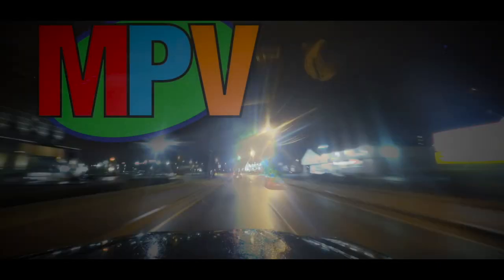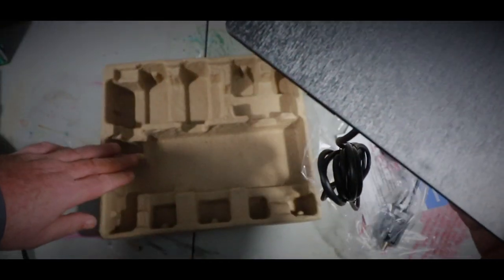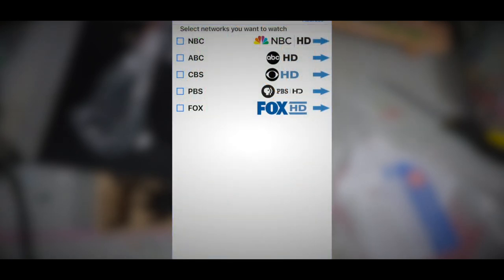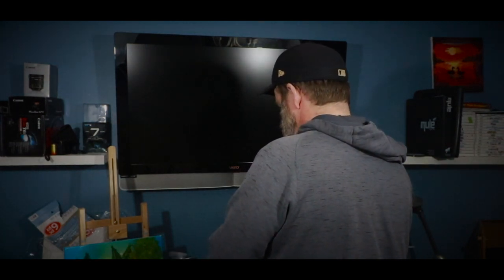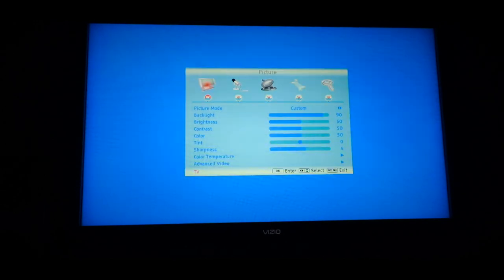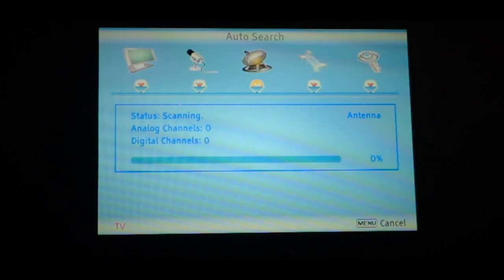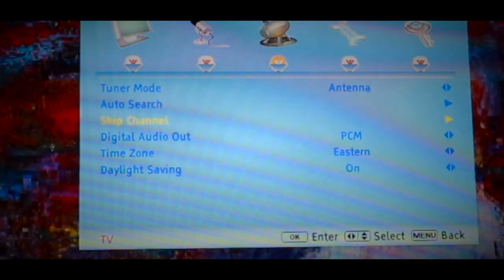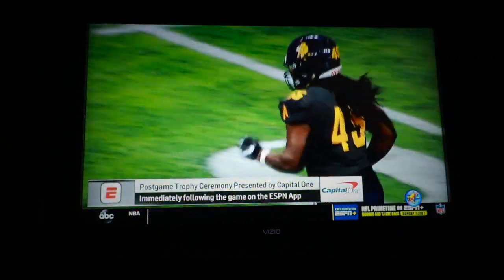UNBOXING - RCA Amplified indoor flat HDTV antenna Model: ANT1560E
Looking for extra channels that may not be on cable?  Or maybe you are looking to cut the cord and get rid of cable all together...  You will need an antenna for your TV.  Today I unbox the RCA Amplified indoor flat HDTV antenna   Model: ANT1560E.  I will show how to install and setup and let you know if it is worth your time.